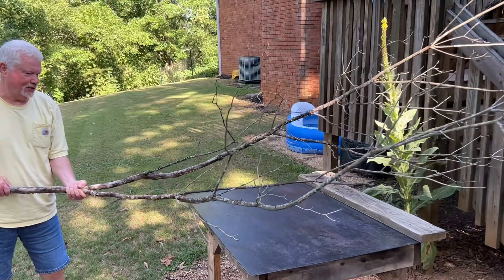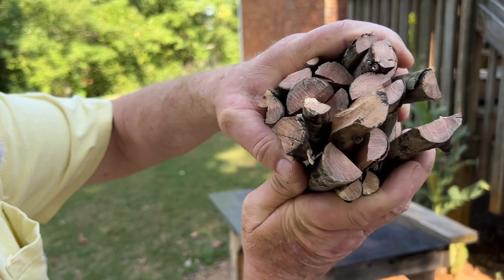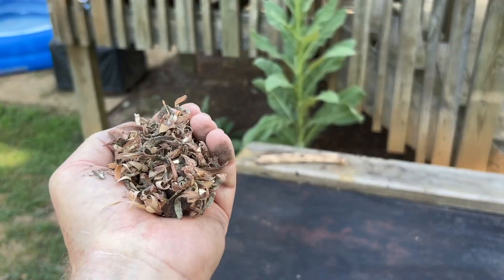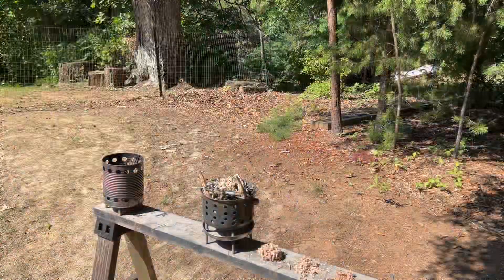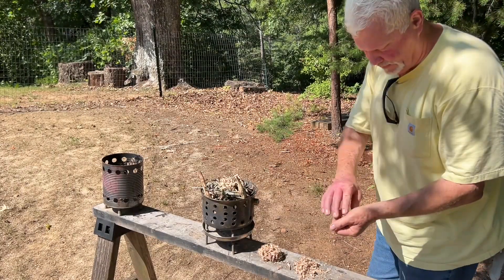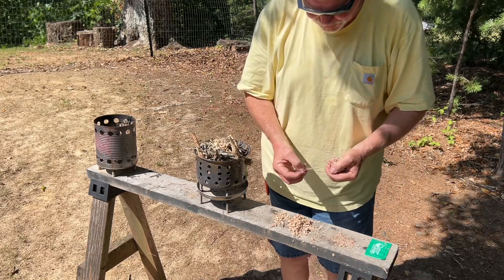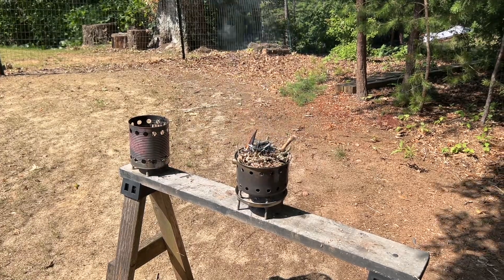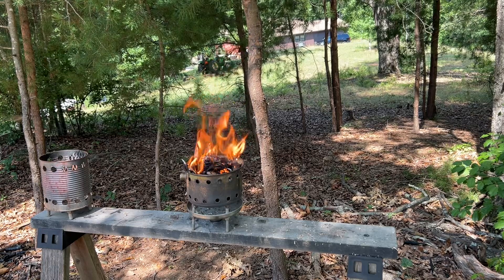How To Solar Ignite One Of Earth’s Hardest Woods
Dogwood solar ignites easily when broken down into fuel wood, kindling, shavings, feathers, and most importantly scrapings. Again, I show off the power of YOUR? edc wallet fresnel lens to make an ignition to ember and ultimately to flames.

How To Make A Stainless Hobo Stove Out Of A 3qt Pot